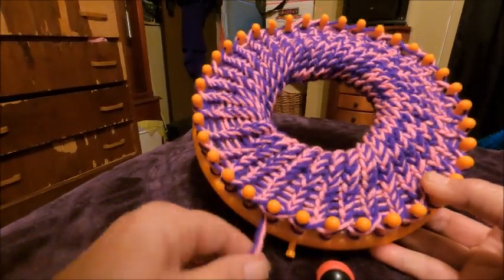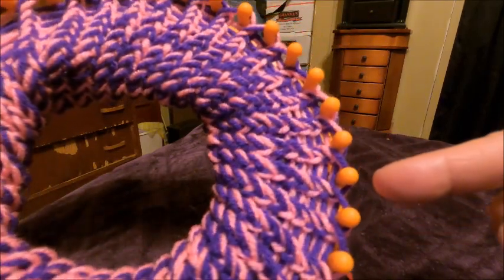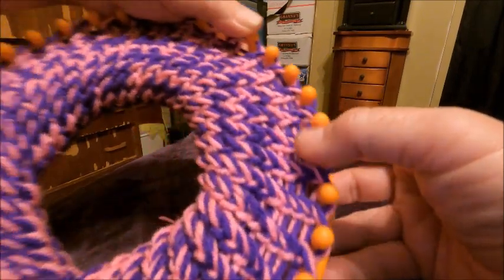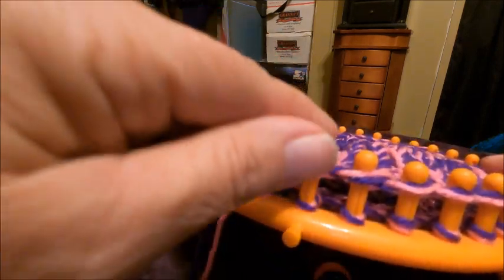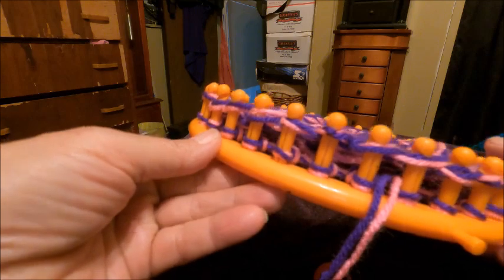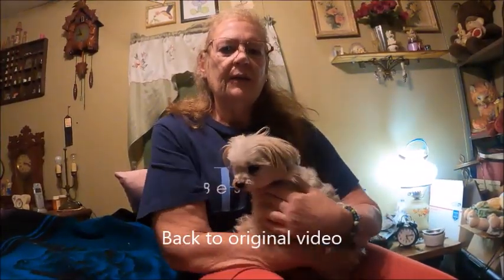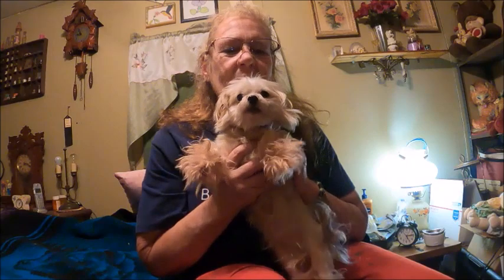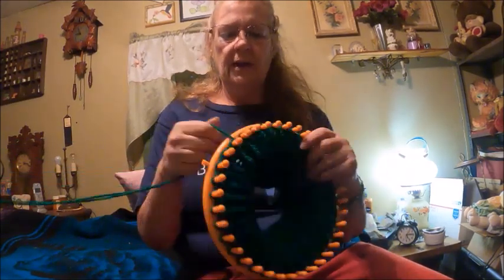Long Hat Take Two With A Little History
Join me as I make a long stocking night cap complete with mistakes, a little history and technical camera difficulties.

Pom-poms history. Origin | by Danil Zhiltsov

If you’d like to send mail, please use the